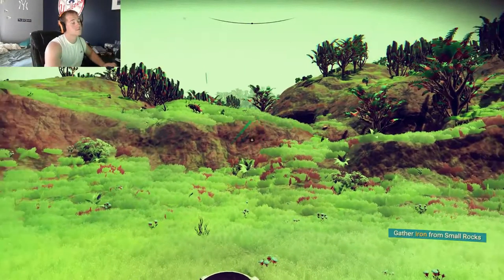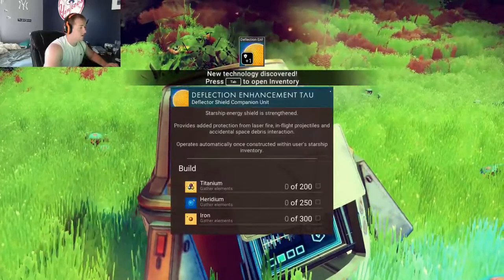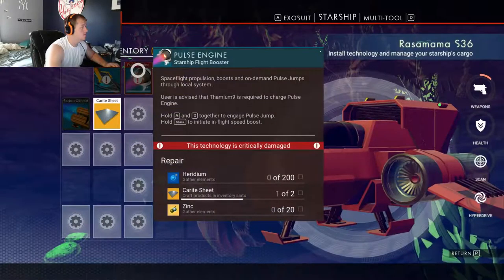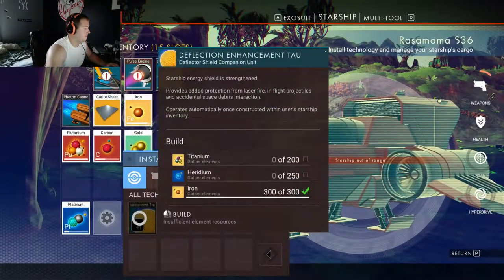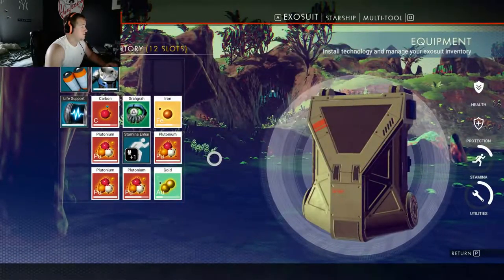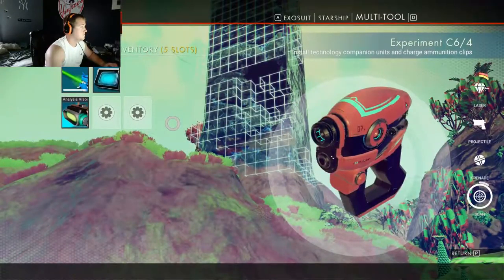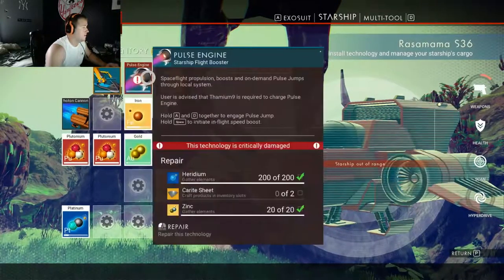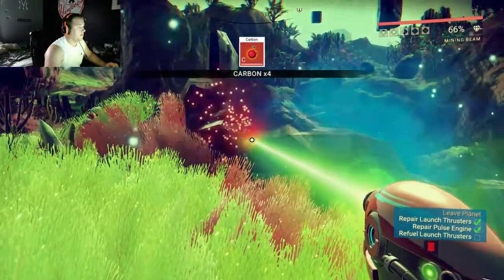No Man's Sky: How to get off the first planet